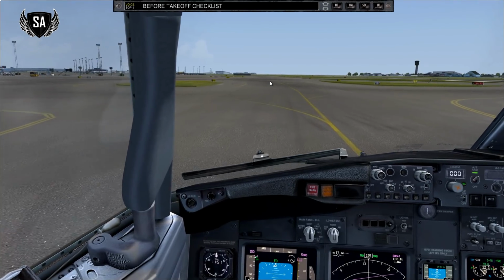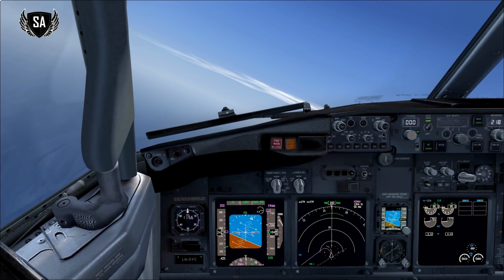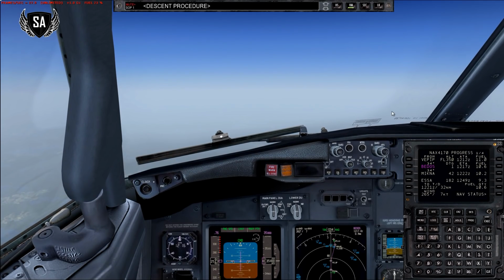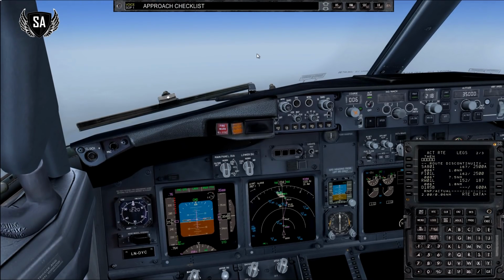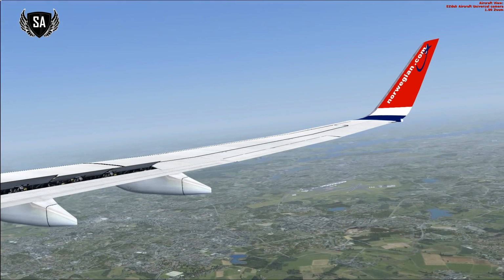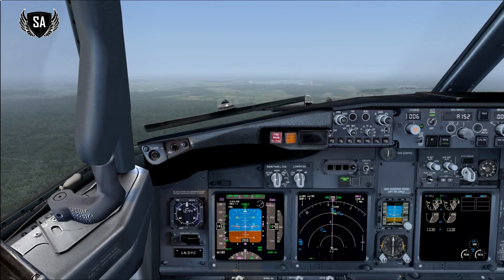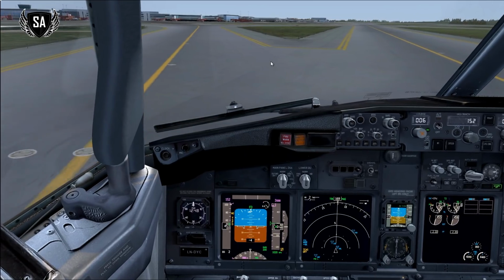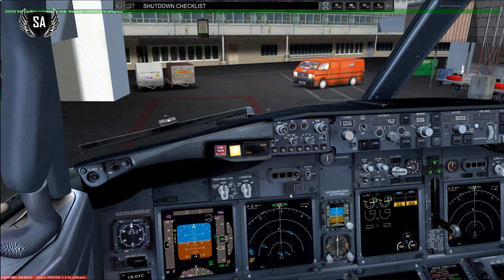NAX4170 EKCH✈ESSA With FS2Crew NGX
PC specs...
intel 4790K@4.4ghz
12GB RAM
ASUS z97 mobo
Nvidia GeForce GTX 970 4GB RAM
PSU 650watts
DX 10
3 26inch monitors (video was recorded on one monitor)

Addons Used in this vid...

PMDG 737
FS2CREW FOR 737 NGX
FLY TAMPA COPENHAGEN
AEROSOFT STOCKHOLN ARLANDA
REX4 Texture direct
FSDT GSX
Active Sky 2016 + ASCA
EZDOCK
RESHADE
Recorded using Shadow Play

SouthernAviator